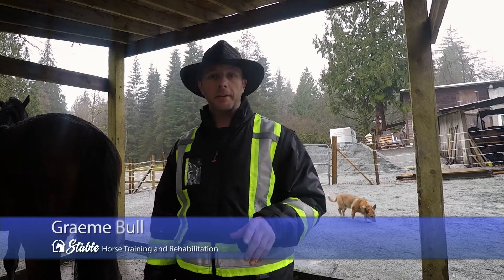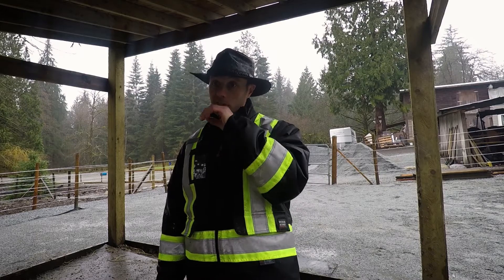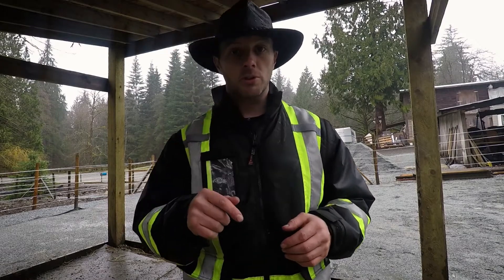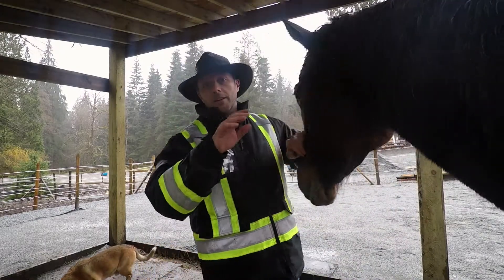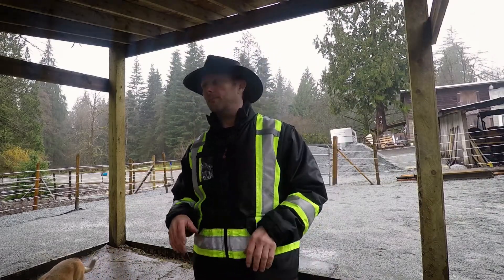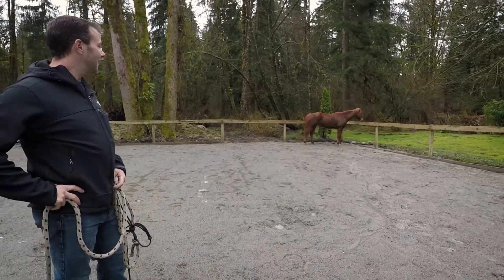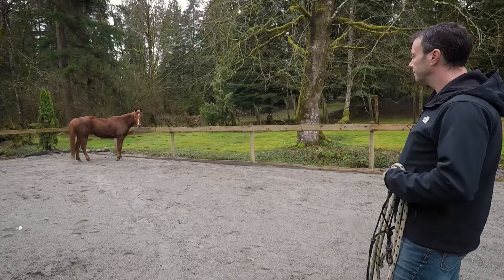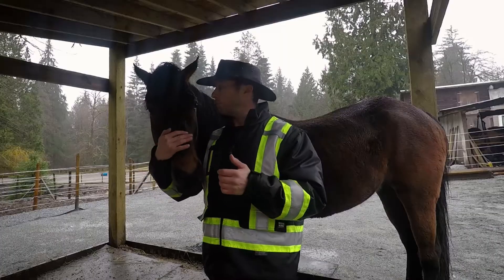Safety Around Horses: My Horse Crowds the Gate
A horse that isn't calm has a higher probability of being dangerous than one that is standing around calmly. In this video we talk about gate crowding, which can also be about being buddy sour or barn sour or whatever sour, but essentially is an anxiety in the horse.

This particular behaviour can be hard to contain if let build and continue over time, it's always best to help the horse out by establishing a new routine that involves being calm and away from the place they want to be. This includes providing the support they need by letting them know they'll be ok, but also firm to get the respect required to stay safe.

In the end, this video is about safety around horses. A calm horse has a much higher probability of being a safe horse.